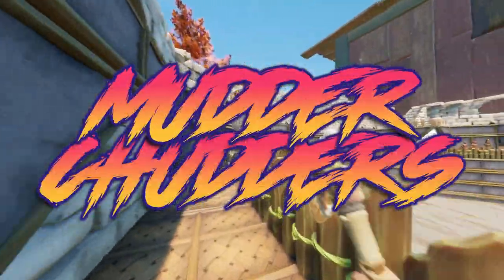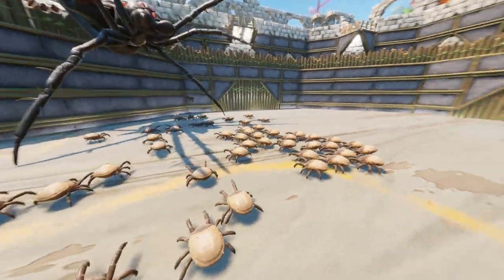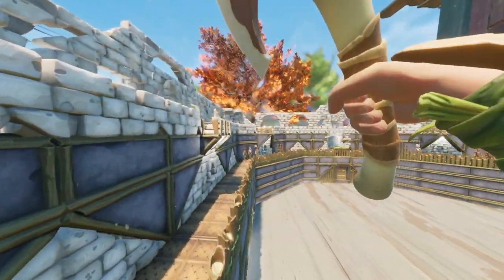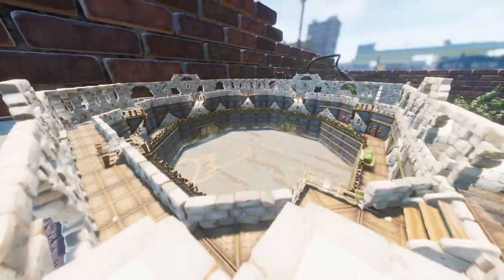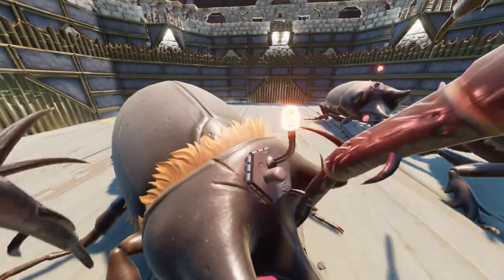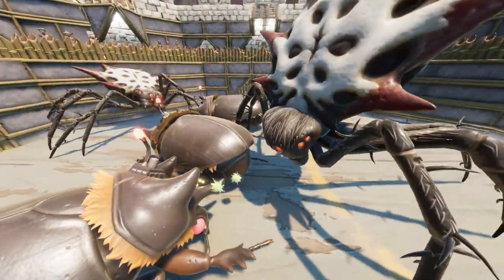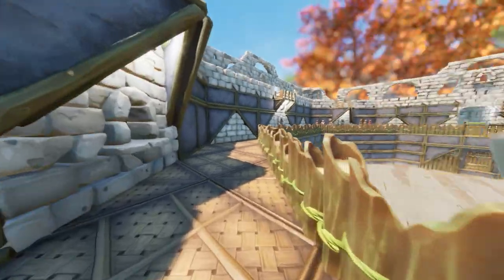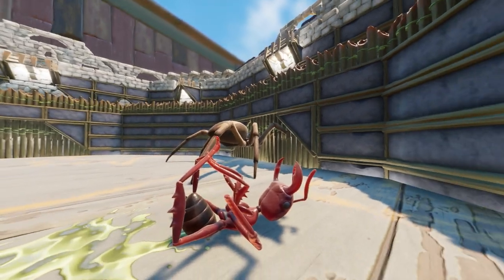50 Ticks Vs The Broodmother - Grounded Bug Battle Requests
welcome to Grounded Bug Battle Requests. Where I take your the funniest, best bug battle ideas & recreate them in the game of grounded using grounded mods.